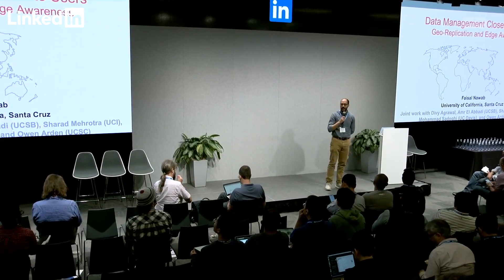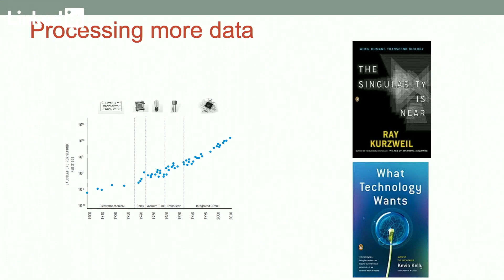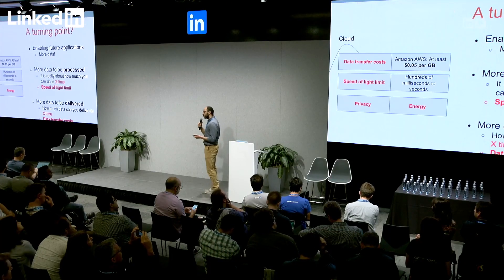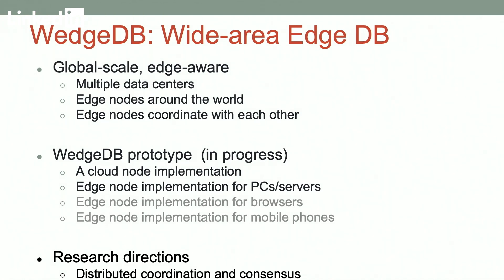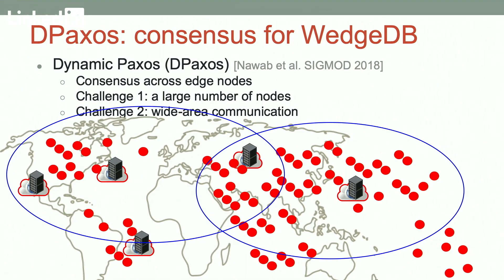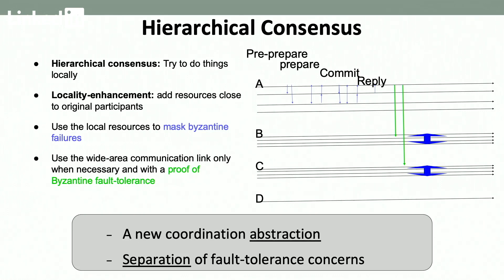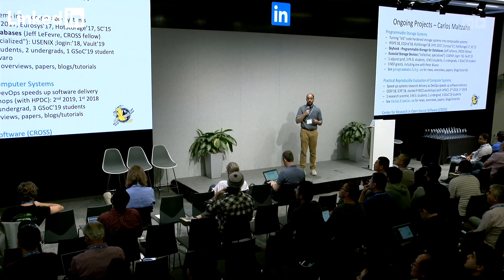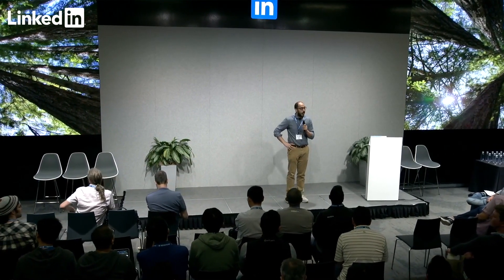Data Management Closer to Users at the Edge - By Faisal Nawab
A talk by Faisal Nawab (assistant professor at the University of California, Santa Cruz) on data management across globally-distributed edge nodes. This talk is part of NorCalDB day 2019 hosted by LinkedIn.